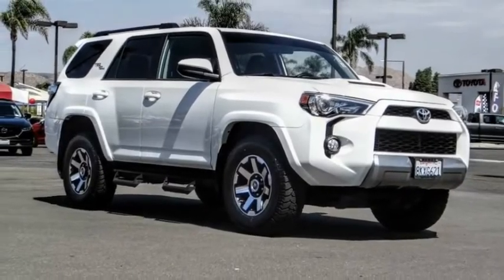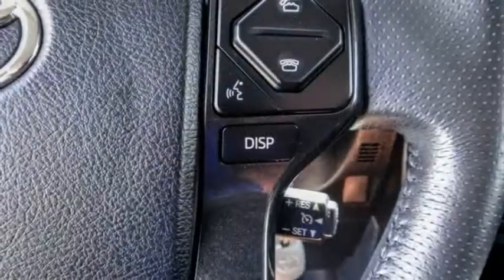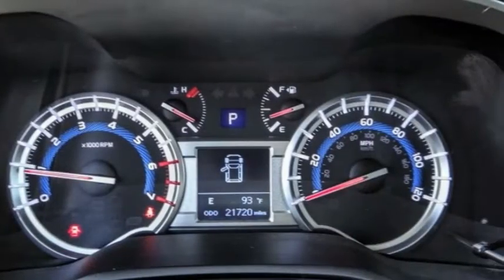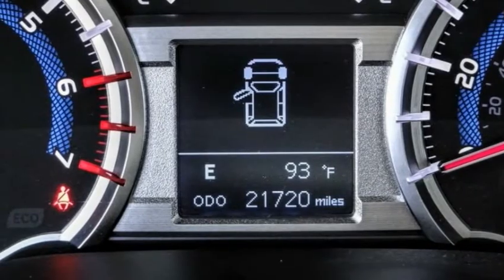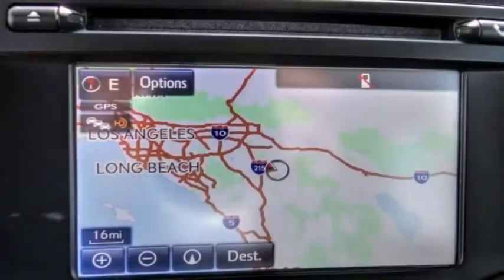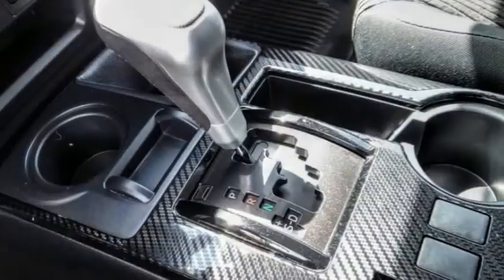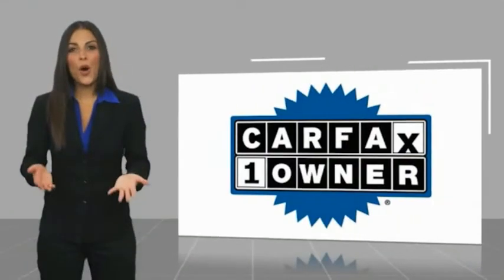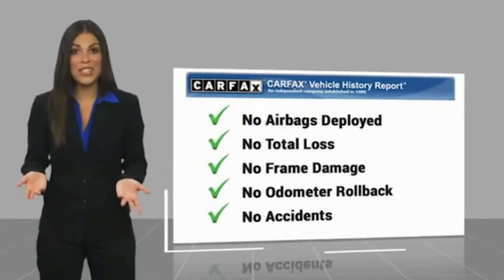2019 Toyota 4RUNNER HEMET BEAUMONT MENIFEE PERRIS LAKE ELSINORE MURRIETA 223565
2019 Toyota 4RUNNER TRD OFF-ROAD

GOSCH FORD HEMET PROUDLY SERVING HEMET, BEAUMONT, MENIFEE, PERRIS, LAKE ELSINORE, MURRIETA, AND SURROUNDING SOUTHERN CALIFORNIA LOCATIONS. THIS WHITE 2019 Toyota 4RUNNER IS EQUIPPED WITH A 4.0L V6 SMPI DOHC, AUTOMATIC TRANSMISSION, AND RECEIVES AN ESTIMATED . GOSCH FORD HEMET 150 CARRIAGE CIRCLE HEMET CA 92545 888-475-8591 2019 Toyota 4RUNNER TRD OFF-ROAD CARFAX One-Owner. Clean CARFAX. Super White 2019 Toyota 4Runner TRD Off-Road 4WD 5-Speed Automatic with Overdrive 4.0L V6 SMPI DOHC Black Graphite w/Fabric Seat Trim, ABS brakes, Alloy wheels, Compass, Electronic Stability Control, Exterior Parking Camera Rear, Heated door mirrors, Illuminated entry, Low tire pressure warning, Remote keyless entry, Telescoping steering wheel, Tilt steering wheel, Traction control, Wheels: 17 x 7.5 7-Spoke Unique Off-Road Alloy. Please Call GOScH Ford for more information. Recent Arrival! Awards: * 2019 KBB.com Best Resale Value Awards * 2019 KBB.com Brand Image Awards Welcome to Gosch Ford! Located in Hemet, CA, Gosch Ford is proud to be one of the premier dealerships in the area. From the moment you walk into our showroom, you'll know our commitment to Customer Service is second to none. We strive to make your experience with Gosch Ford a good one ?? for the life of your vehicle. Whether you need to Purchase, Finance, or Service a New or Pre-Owned Ford, you ??ve come to the right place. Stock #: 8-223565 | VIN: JTEBU5JR5K5716899 | 2019 Toyota 4RUNNER AIR CONDITIONING TRACTION CONTROL ALLOY WHEELS Gosch Ford Hemet